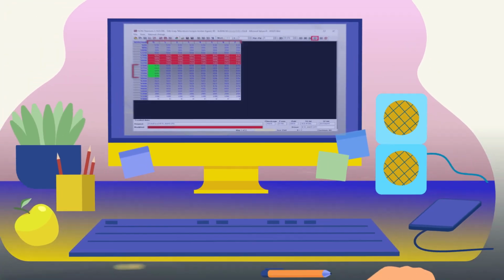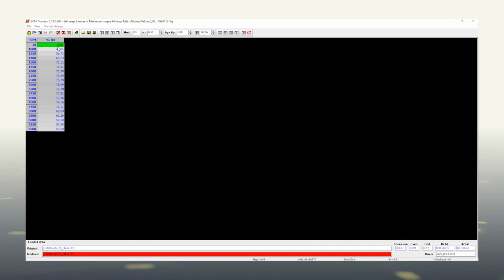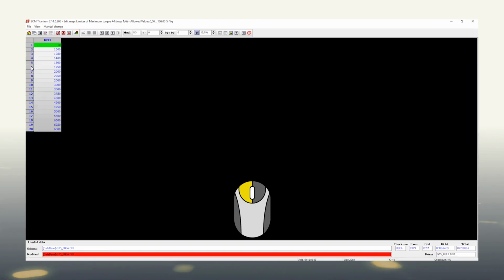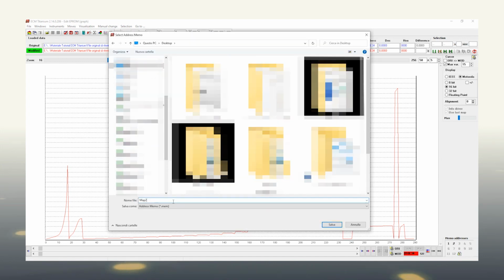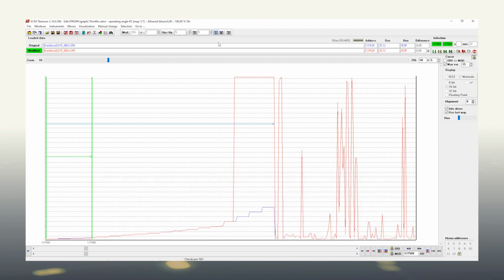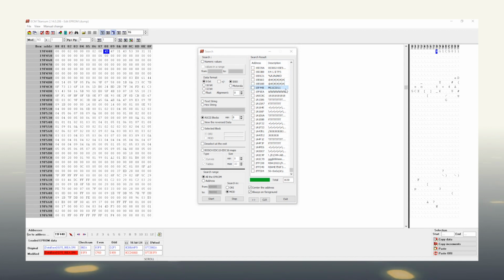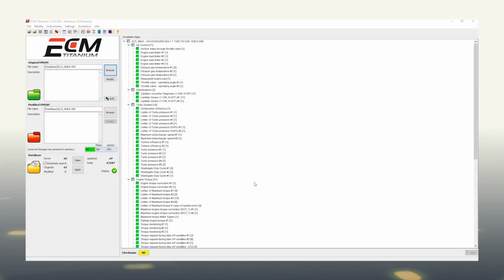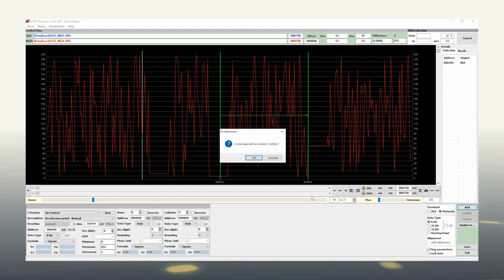ECM Titanium - Advanced Tutorial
Tricks and secrets for already experienced tuners. Discover the more specific and technical aspects of the software able to get the most out of any vehicles.
Learn the secrets to amazing recalibrations for ease of processing and efficiency of results.
Raise the remapping standards.